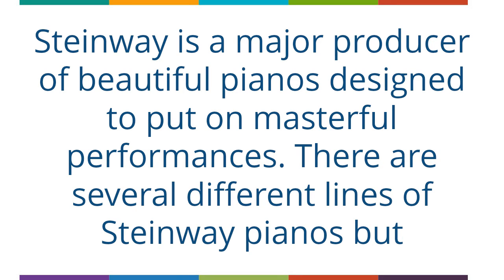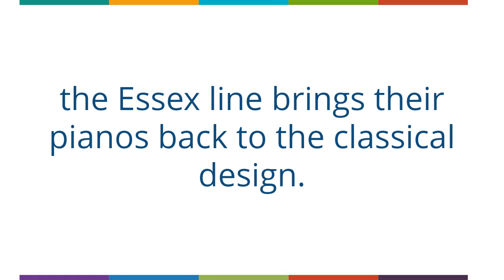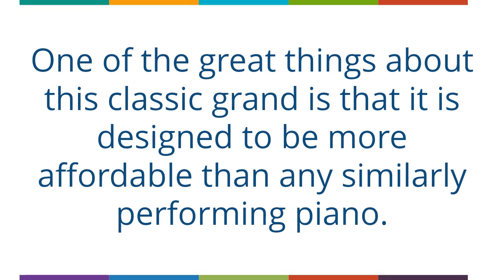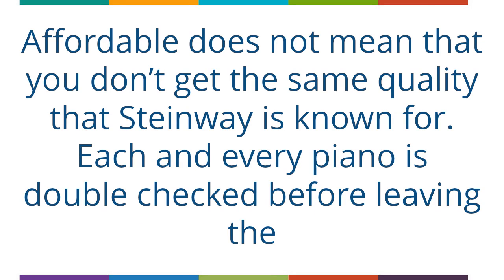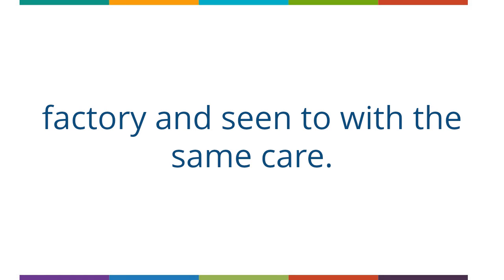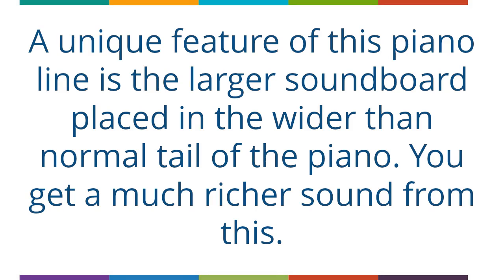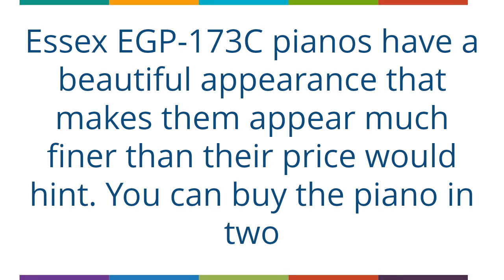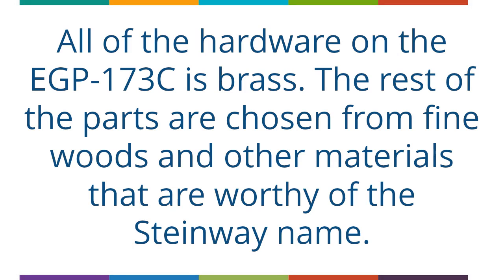Essex EGP 173C Classic Grand